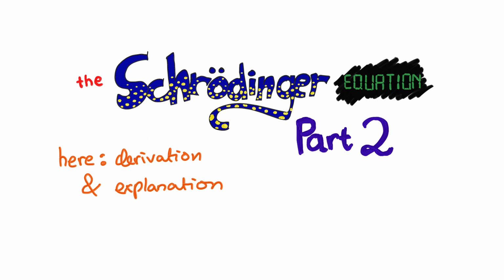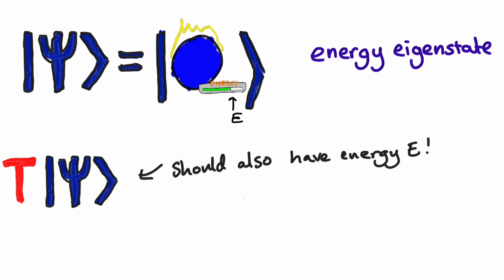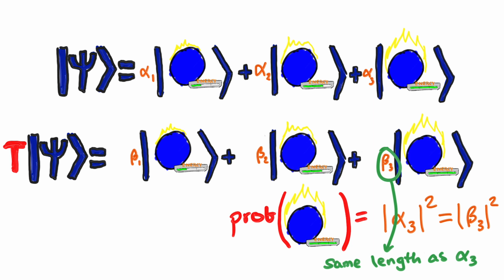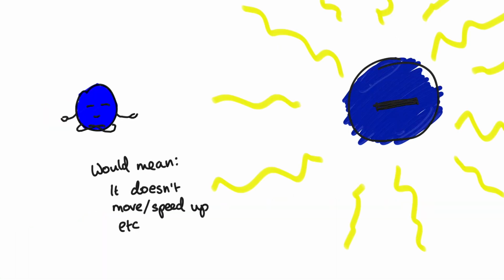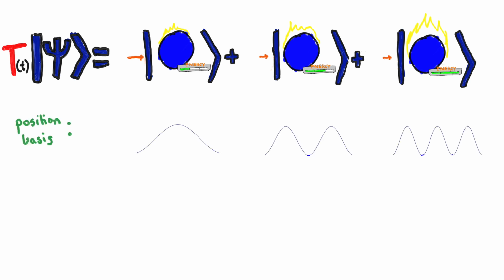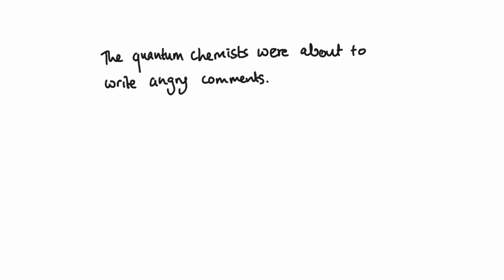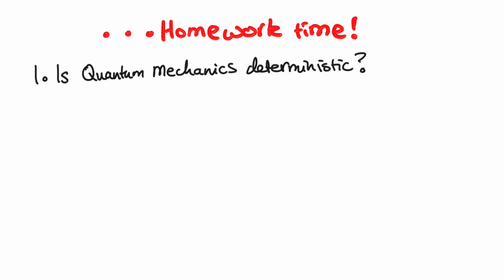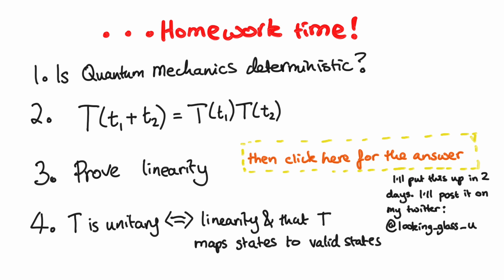Schrodinger equation | Derivation and how to use it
In this video we see how the Schrodinger equation comes out very simply from the conservation of energy.

First.
Throughout these 2 videos, I kept talking about predicting the future, and that if you know the present state, you can predict the future. Does this mean quantum mechanics is deterministic? If you don’t think so, comment on where the determinism ends and the randomness starts in this theory.

Second.
Show that, for the Schrodinger equation, this is true: That it’s the same thing to go forward in time t1 plus t2 as go forward t1 and then go forward t2. Seems obvious, but explain what philosophical consequences that might have.

Third.
I said that linearity follows from the shrodinger equation. Can you see why? Try and prove it.

Fourth.
This is for the people who’ve done Quantum mechanics before and know that in this theory time evolution is unitary- yet I just went on about linearity so much in the previous video. Show that linearity plus the assumption that time evolution maps valid states to other valid states is equivalent to saying that the evolution is unitary.